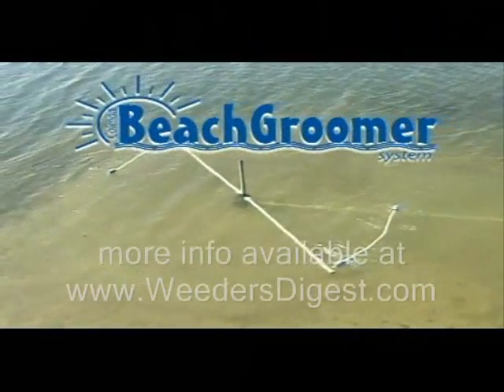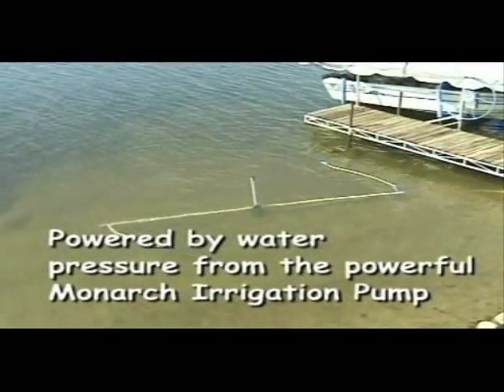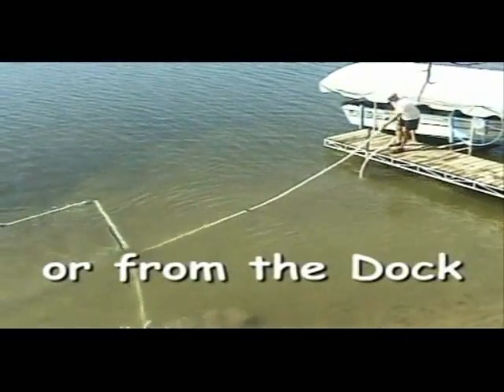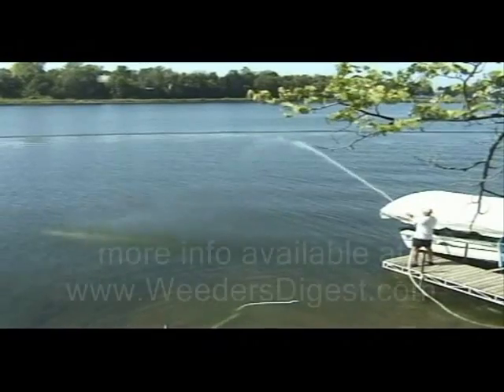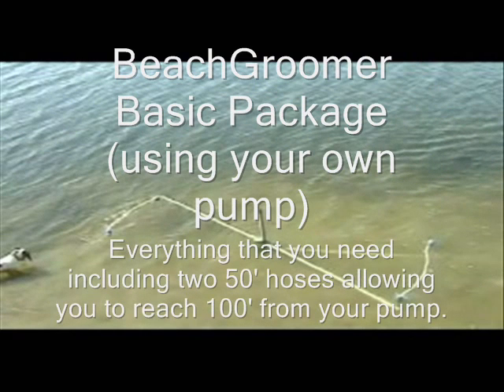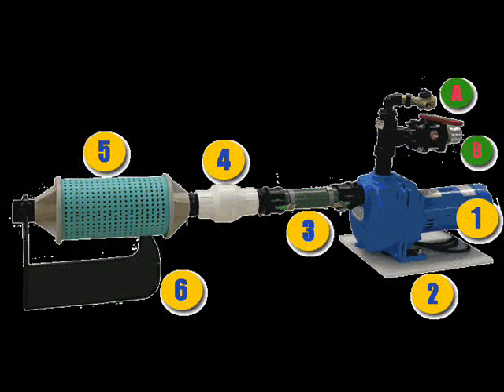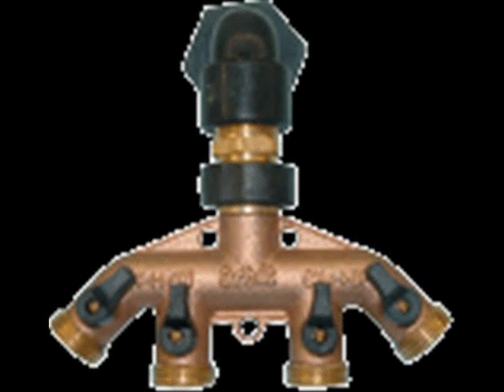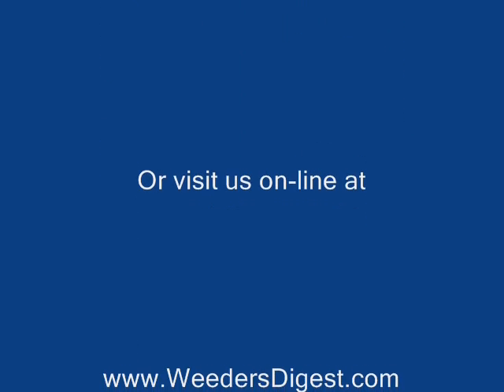BeachGroomer Beach Groomer from